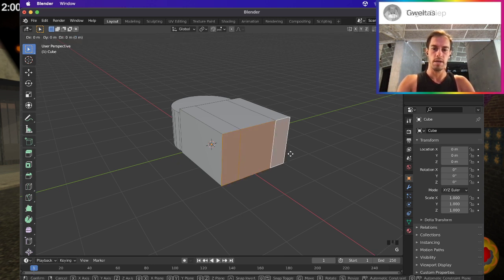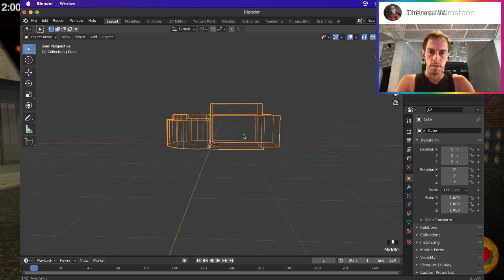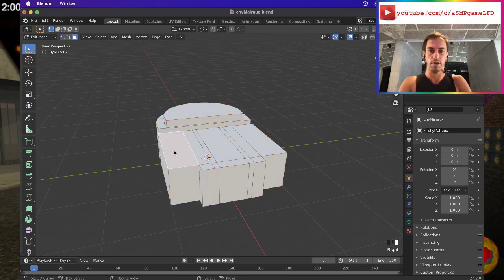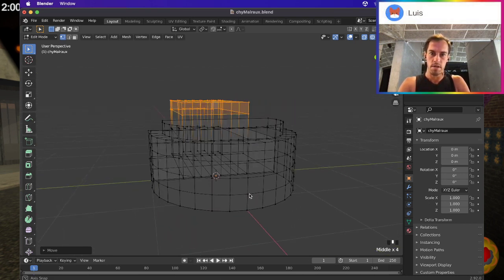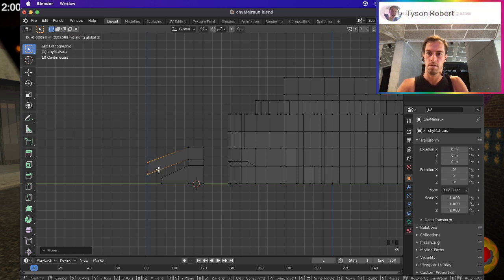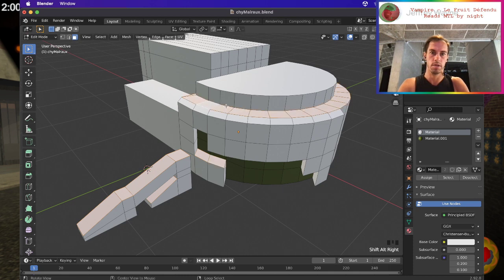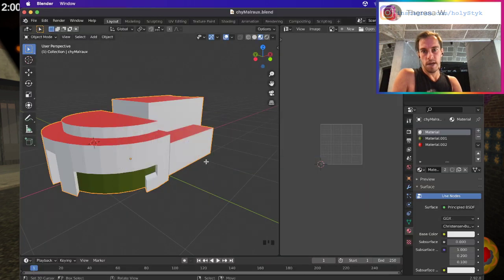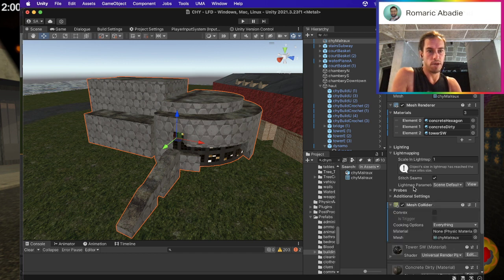Dev of Night - Modeling Chambéry's Malraux